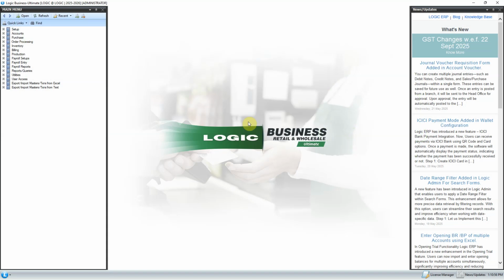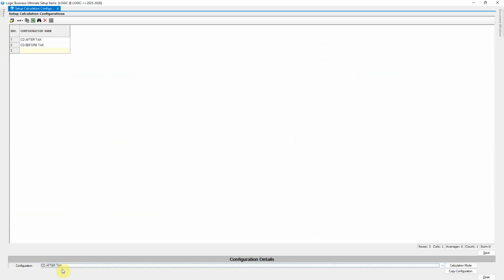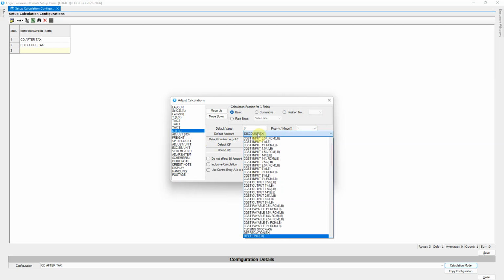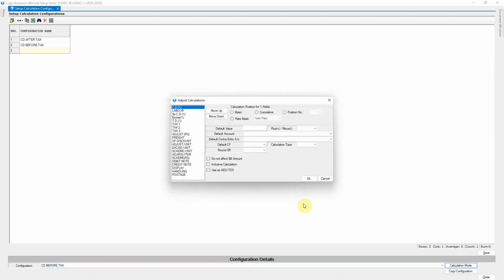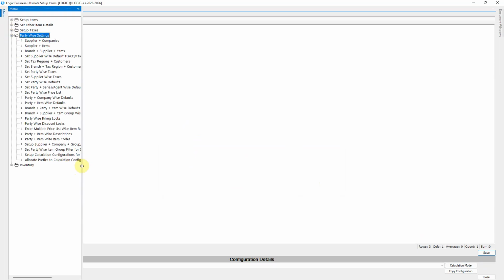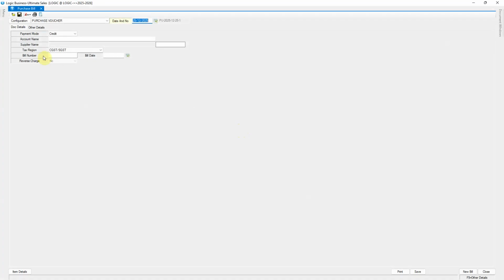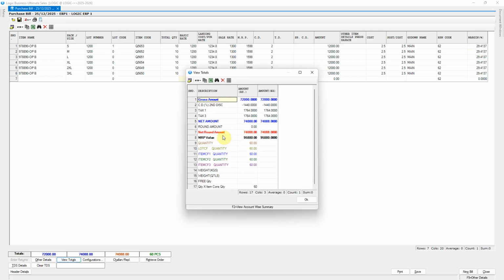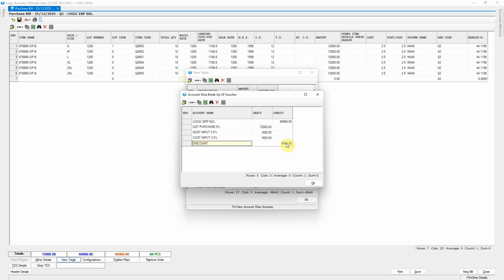How to Set Up Supplier Wise Calculation Configurations in Purchase ?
Learn how to configure supplier-wise calculation settings in Purchase to control taxes, discounts, and additional charges for each vendor in LOGIC ERP Software. This video explains the setup step by step, helping you ensure accurate purchase entries, better cost management, and smooth accounting in your system.

Take Control of Purchase Calculations — Configure Supplier-Wise Settings in LOGIC ERP

0:08 – Introduction
0:21 – Party Wise Settings: Purchase Calculation Configuration
0:26 – Create New Calculation Configuration
0:34 – Configuration Appears in Dropdown List
0:39 – Select Configuration & Open Calculation Mode
0:43 – Understanding Calculation Order in Logic ERP
0:48 – Example: Cash Discount After Tax Setup
0:58 – Move Cash Discount Below Tax (After Tax)
1:04 – Define Correct Tax 1 & Tax 2 Positions
1:20 – Set Default Account for Cash Discount
1:30 – Setup Cash Discount Before Tax Configuration
1:36 – Position Cash Discount Before Tax
1:57 – Save Purchase Calculation Configuration
2:04 – Allocate Parties to Calculation Configuration
2:34 – Proceed to Purchase Entry
2:54 – View Totals: Discount Applied Before Tax
3:05 – New Voucher: Cash Discount After Tax
3:23 – View Totals: Discount Applied After Tax
3:35 – Video Summary